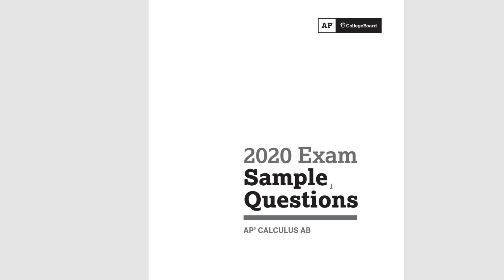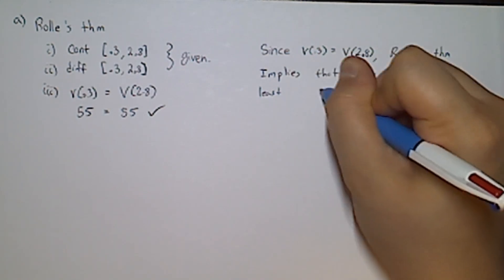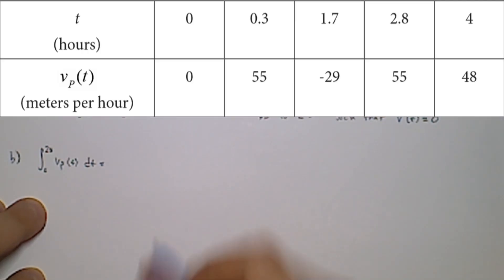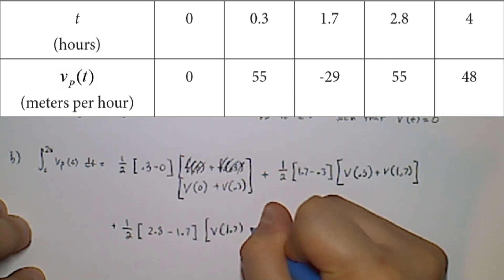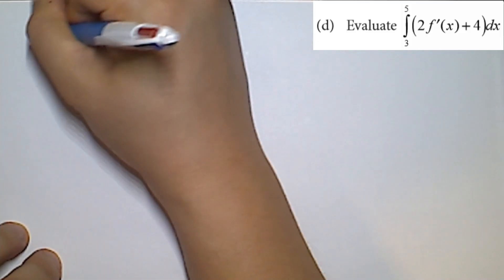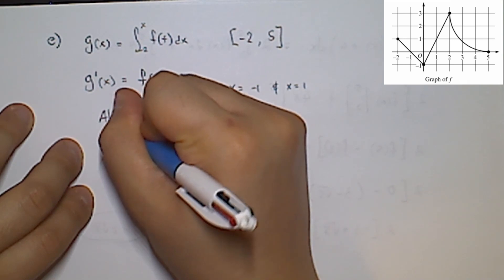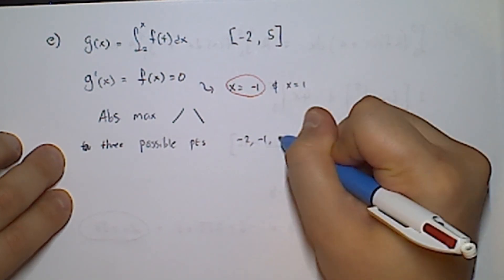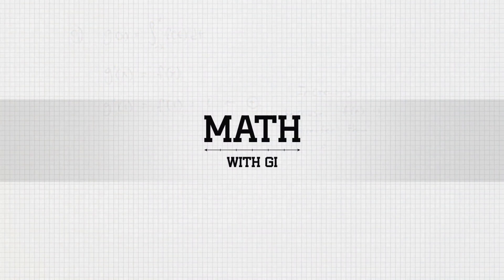2020 Exam AP Calculus AB sample question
AP Calculus AB: Solution to 2020 Exam sample question.